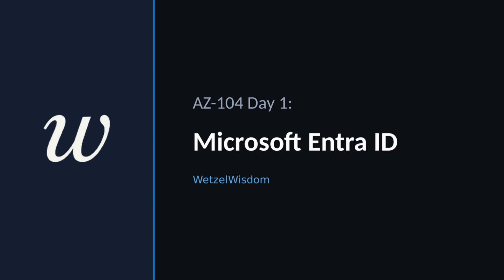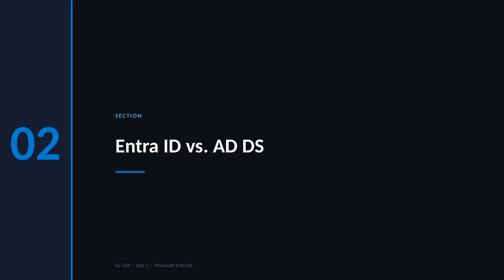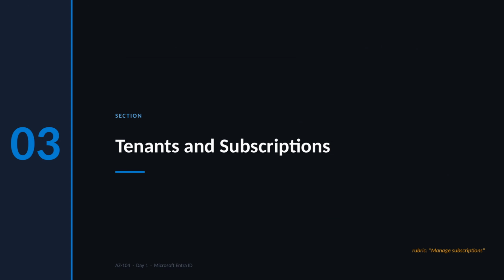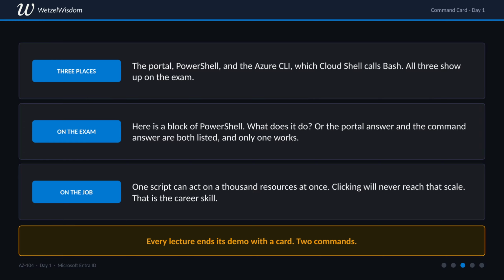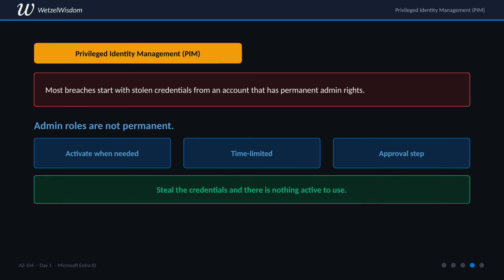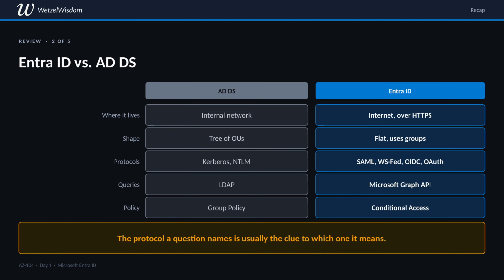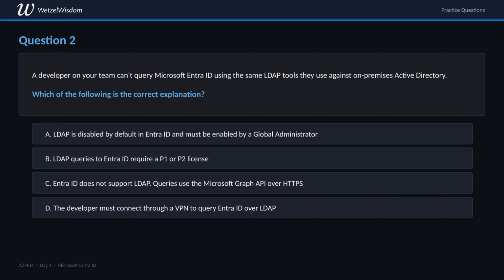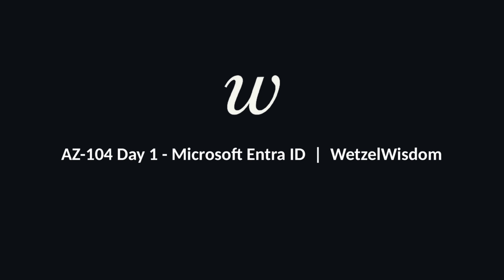Free AZ-104 | Microsoft Entra ID (Azure AD) | Day 1 AZ104 Course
Microsoft Entra ID is the identity service behind Azure and Microsoft 365, and it is the first thing the AZ-104 exam expects you to understand. This is Day 1 of a free 35-day AZ-104 course, and it covers what Entra ID actually is, how it differs from on-premises Active Directory, how tenants and subscriptions fit together, what each license tier buys you, and where Entra Domain Services fits.

If you have been calling it Azure AD, you are in the right place. Same product, renamed in 2023, and both names still show up on the exam.

No fluff, no filler. Every section maps to a real AZ-104 exam objective, and the video ends with four exam-style questions and a hands-on lab you can do in a free tenant.

- Why Microsoft built Entra ID instead of putting Active Directory in the cloud.
- The five differences between Entra ID and AD DS that the exam keeps testing.
 - Why Entra ID does not speak LDAP or Kerberos, and what it uses instead.
 - How tenants and subscriptions relate, and why a subscription trusts exactly one tenant
 - What you get in Free, P1, and P2, and how to pick the right tier from a scenario.
 - When Microsoft Entra Domain Services is the answer, and the three limits that rule it out.

MICROSOFT LEARN DOCS FOR THIS LESSON

CHAPTERS

00:00 Intro
00:35 Azure AD is now Microsoft Entra ID
00:55 What Microsoft Entra ID is
03:55 Entra ID vs Active Directory Domain Services
08:00 Tenants and subscriptions
10:10 Demo: your tenant in the Azure portal
11:00 Command card: PowerShell and Azure CLI
12:40 Licensing: Free, P1, and P2
16:20 Microsoft Entra Domain Services
19:00 Recap
21:25 Exam-style questions
26:45 Day 1 lab

EXAM OBJECTIVES COVERED

Manage subscriptions
Manage licenses in Microsoft Entra ID

Day 1 is the start of a complete AZ-104 course, released free on this channel. Watch the days in order: